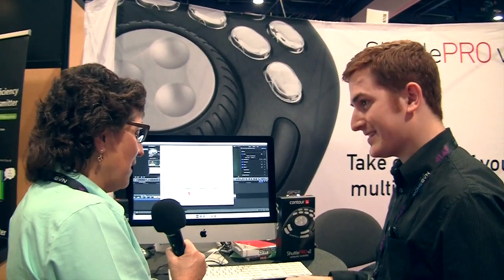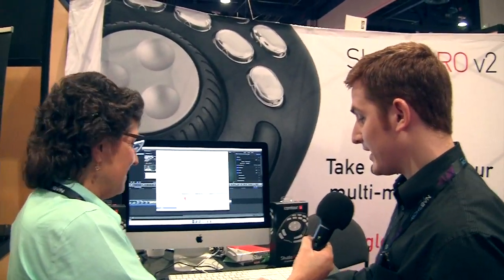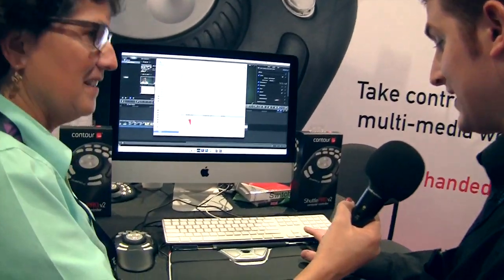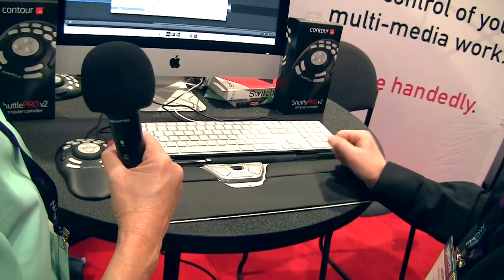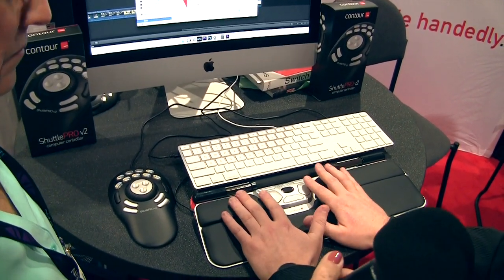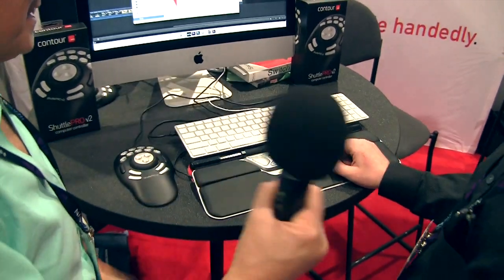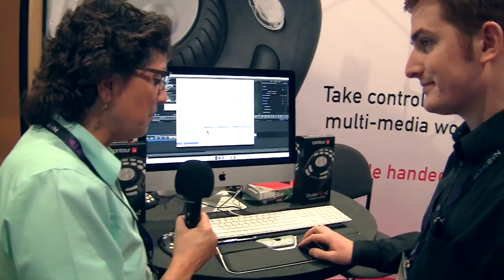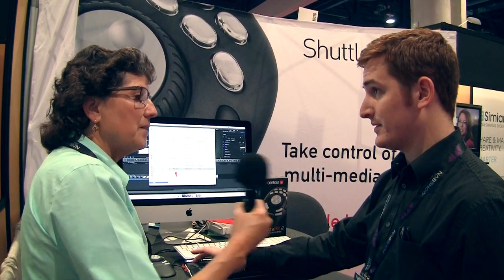NAB 2015: Contour RollerMouse Red Mousing Alternative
Allison interviews Andrew Morgan from Contour Design about their latest ergonomic solution to traditional mousing tools, the RollerMouse Red and Red Plus.  The RollerMouse replaces the mechanical mouse click with a roller bar and virtual click to remove force feedback and reduce the risk of unnecessary strain.  The tracking technology inside the roller bar provides excellent cursor precision and control. The setting is the NAB 2015 show floor.